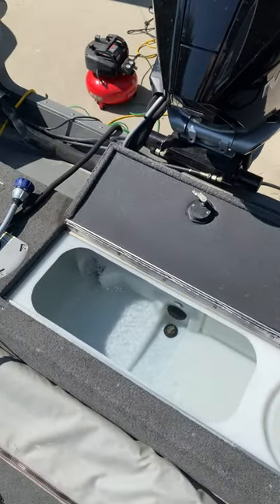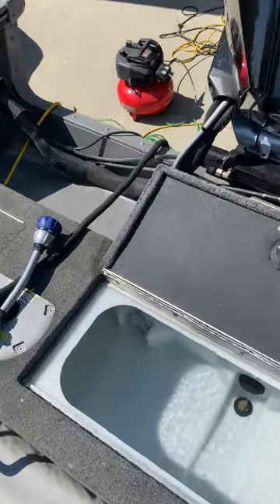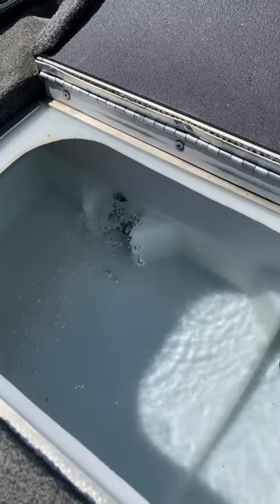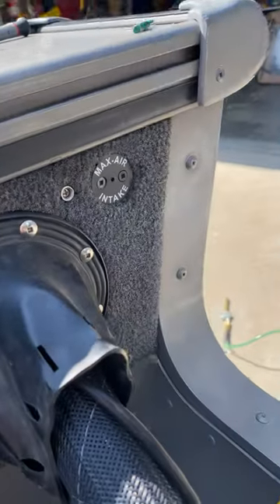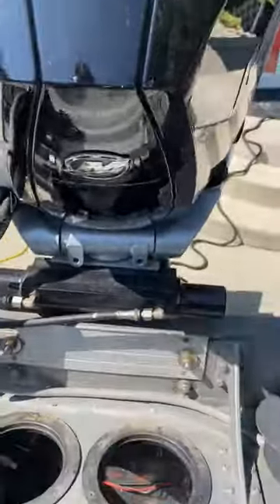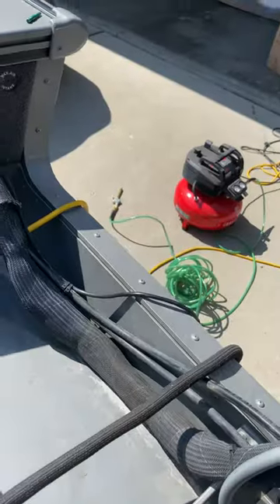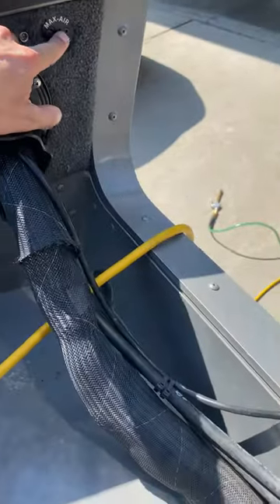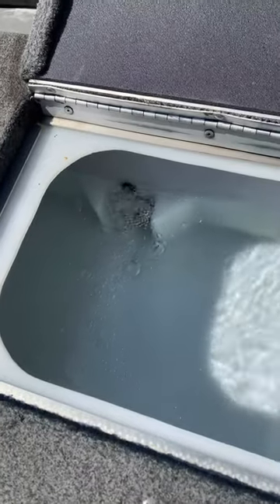Lund ProV livewell recirculator and aerator troubleshooting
Lund's Prov 2075 livewell is fantastic when its working. Today I figured out how to get oxygenation back through the aerator when the recirculator is running. Super simple.